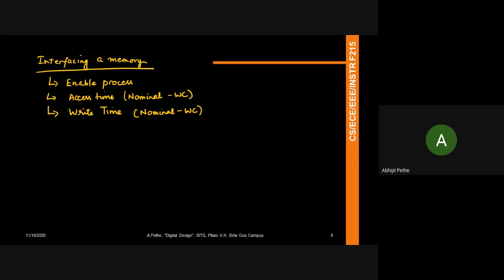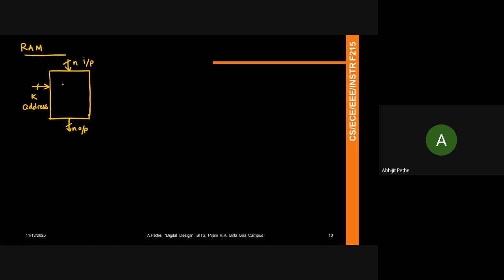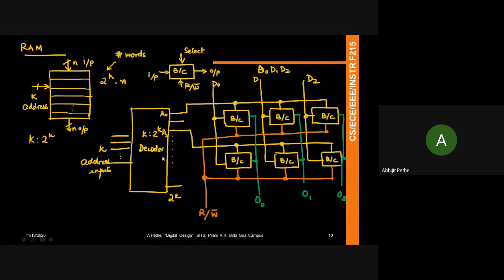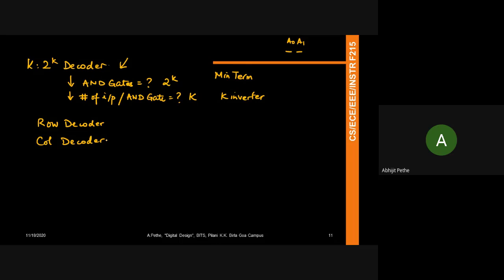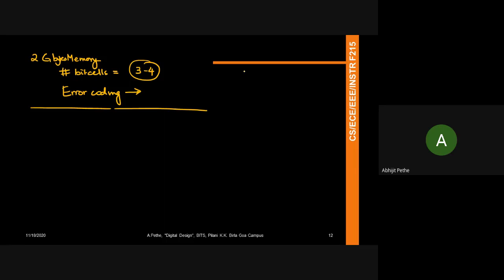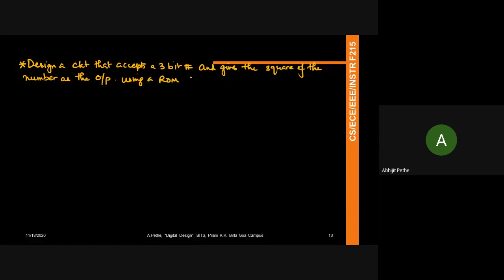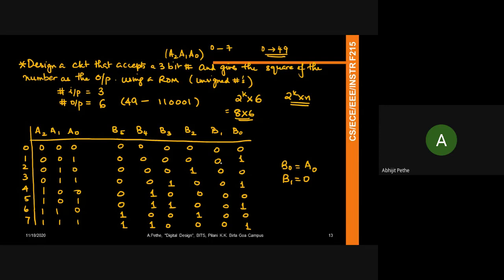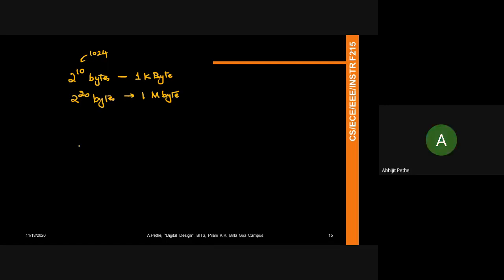DD Pethe Lec 38